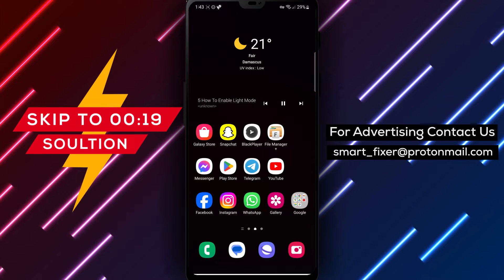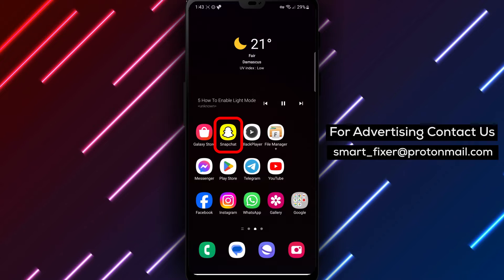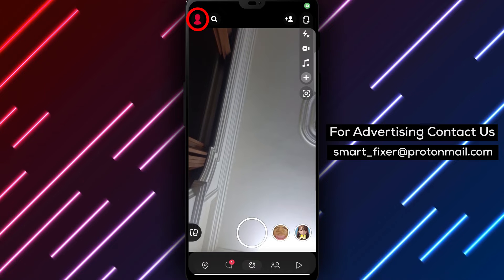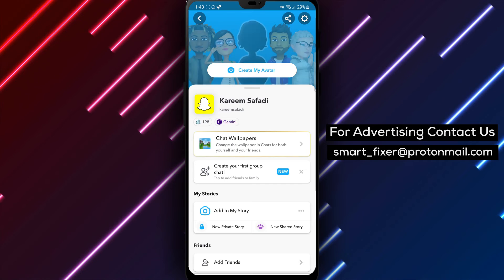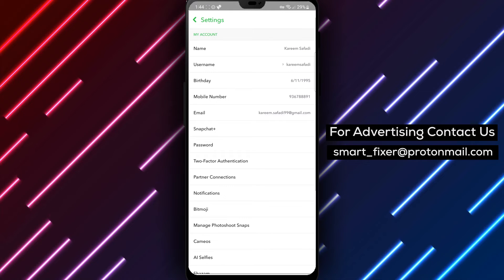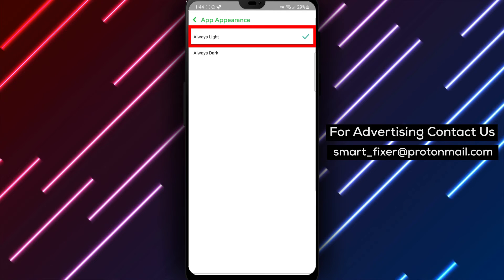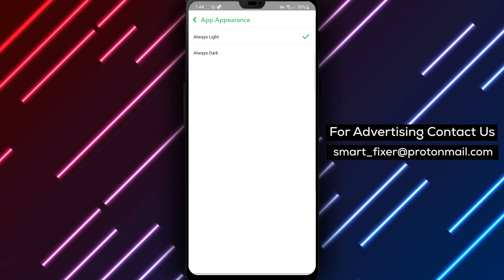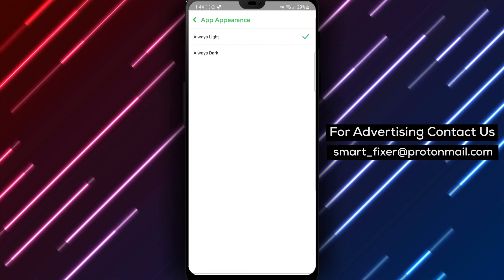How To Enable Light Mode In Snapchat - Full Guide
Discover how to enable the Light Mode in Snapchat with this comprehensive tutorial. Brighten up your Snapchat experience with these simple steps:

1. Open Snapchat.
2. Tap on your account picture from the top left corner.
3. Tap on the gear icon in the top right corner.
4. Scroll down to "App Appearance" and tap on it.
5. Tap on "Always Light".

By enabling the Light Mode, you can enjoy a brighter and more vibrant interface in Snapchat.

Brighten up your Snapchat with this complete guide on enabling Light Mode!